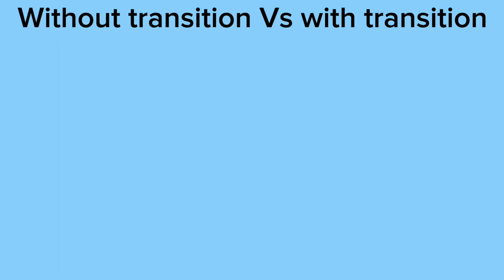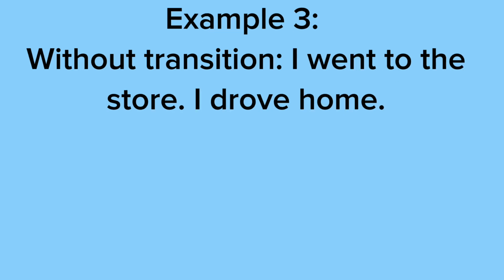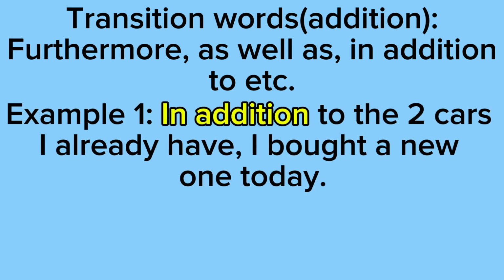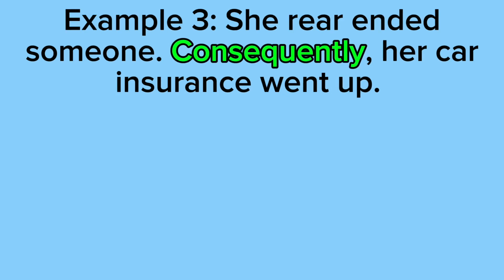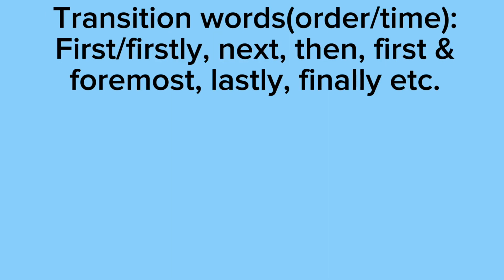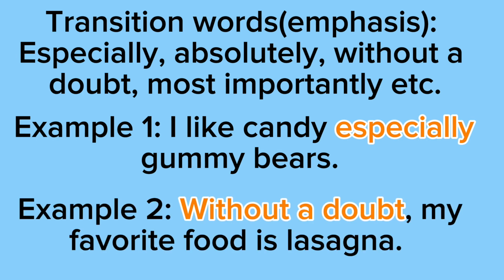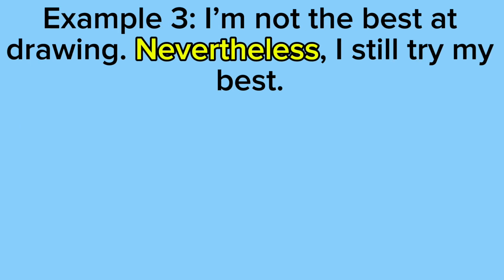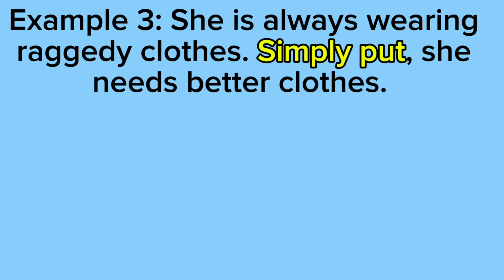What are Transition Words in English?